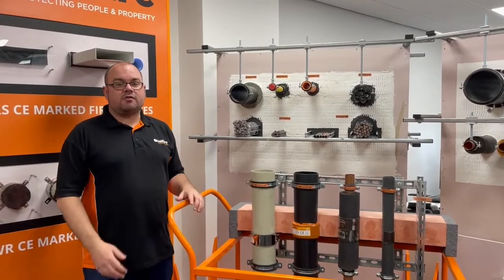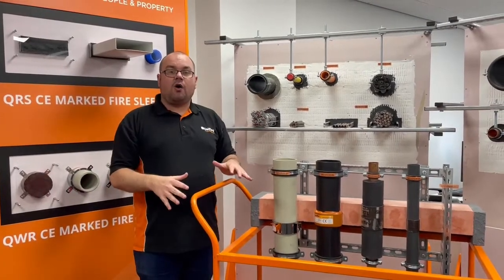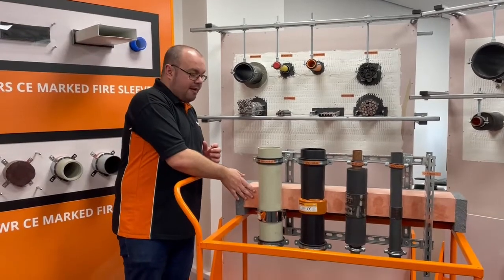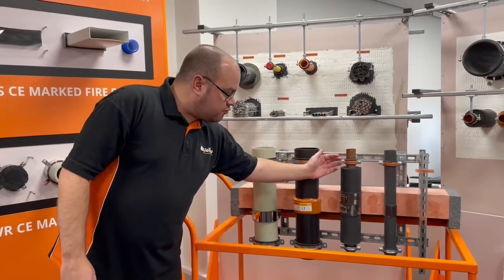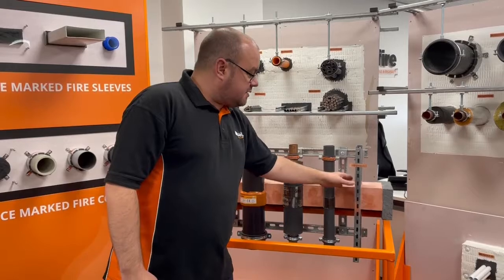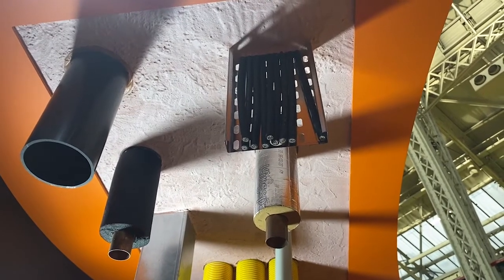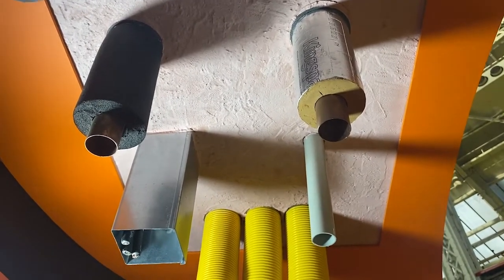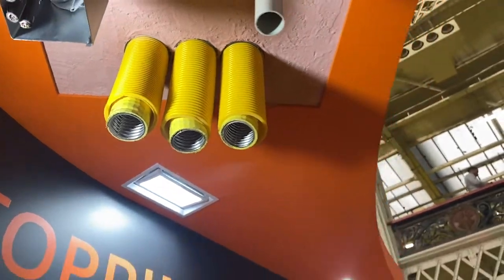Firestopping Product Spotlight: QF2 Fire Protection Compound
In this video, Alec Purdie (Technical Manager) and Glenn Hutchins (Business Development Manager, North) highlight our QF2 Fire Protection Compound which is intended for use as a gap-filling material where cables and pipes penetrate compartment walls and floors.

This firestopping product is mixed with water and can be used in conjunction with our Mineral Wool Shuttering Slab that is placed into the aperture, the compound is then poured on top. It has been tested in a variety of service penetration applications.